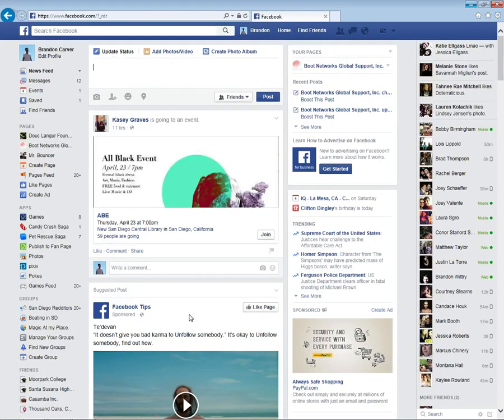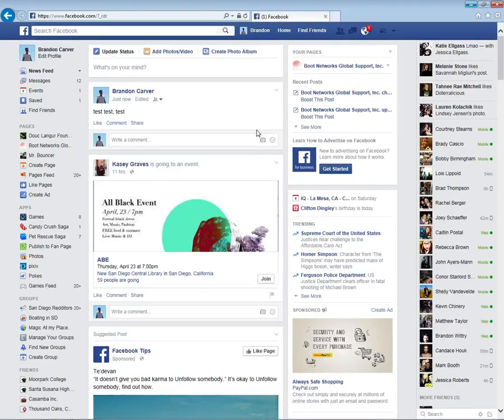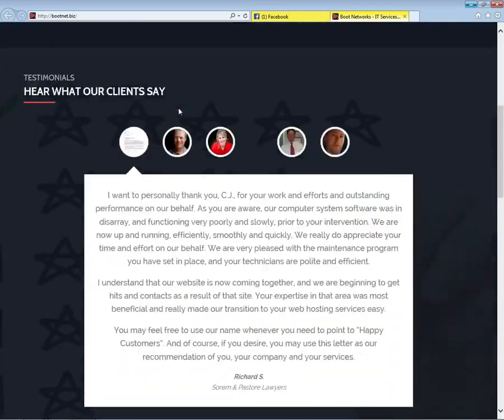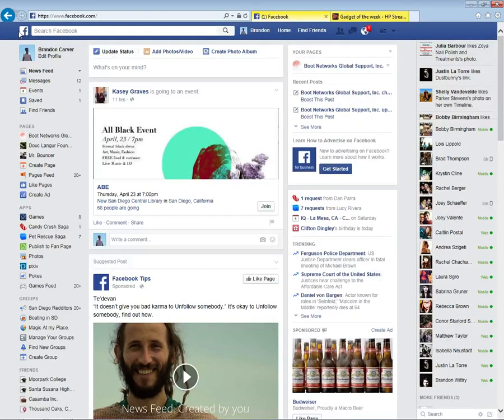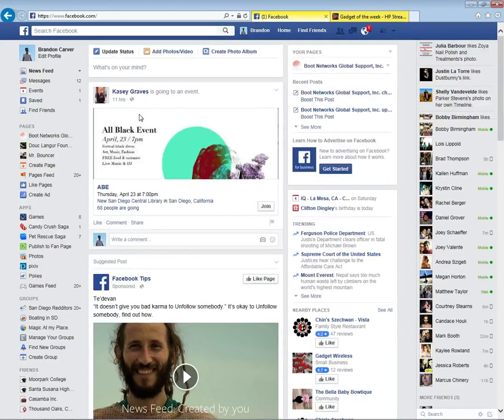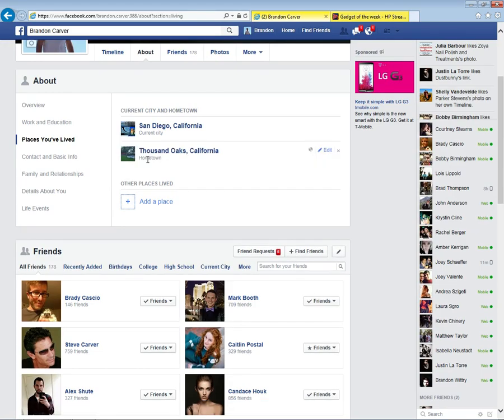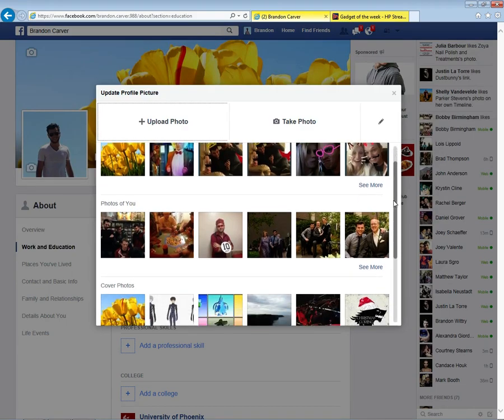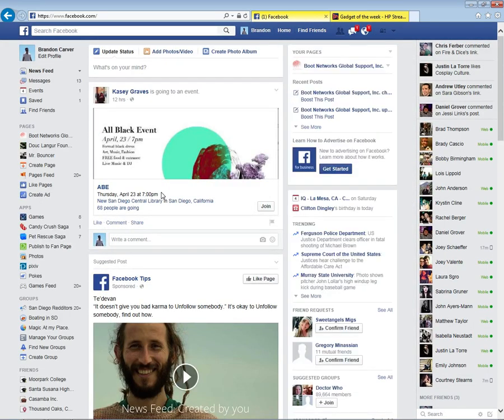Facebook Functionality Part 1 (basics)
Boot Networks shows you how to use the basic functionality of Facebook. In part one we cover the basics of any Facebook user's day to day usage. This is part of our Instructional video series.